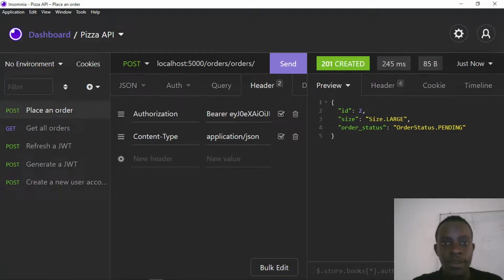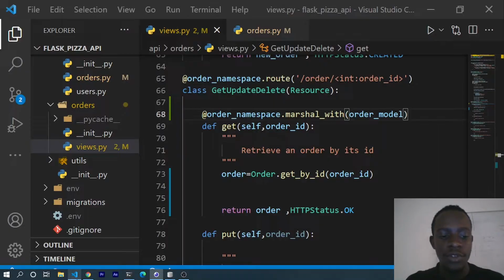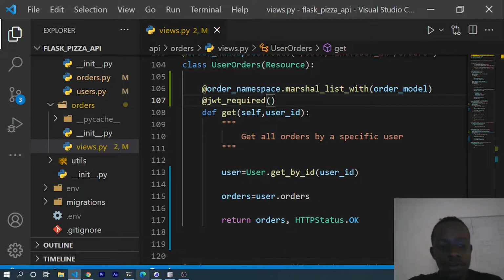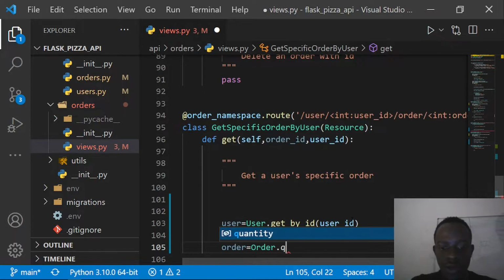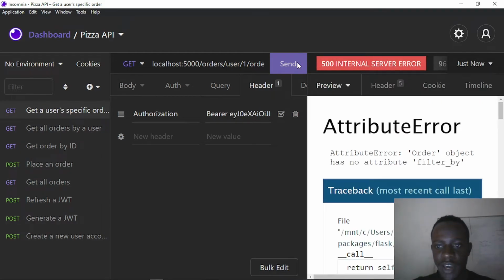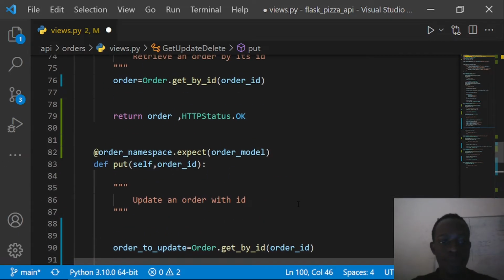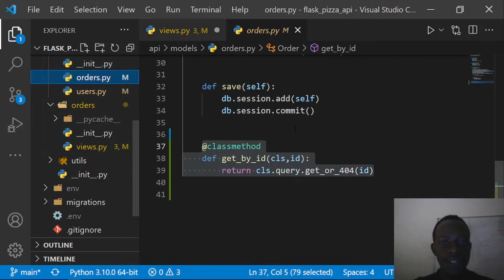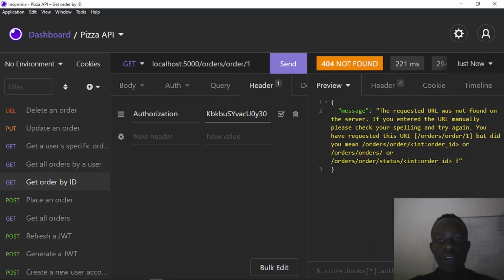Updating And Deleting API Resources | Build and Deploy a REST API with Flask #9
Build and Deploy a REST API with Flask #9 Updating And Deleting Resources

In this video, we build the API endpoints that can help us to update and delete API resources. We also look at how to make databse queries based on the model relationships.